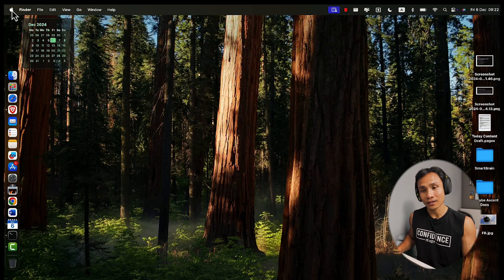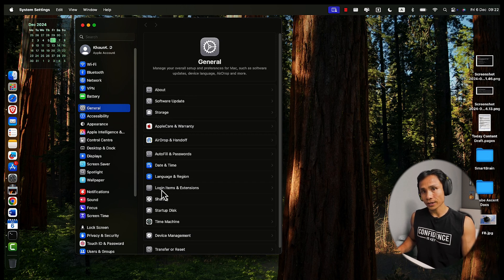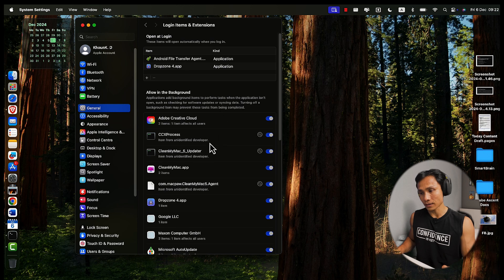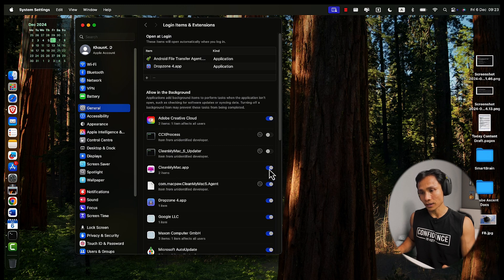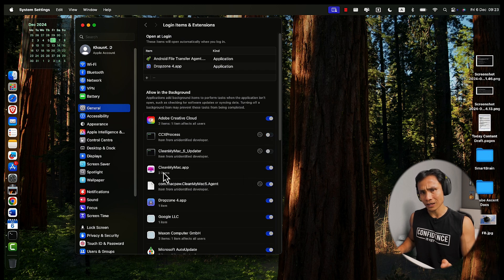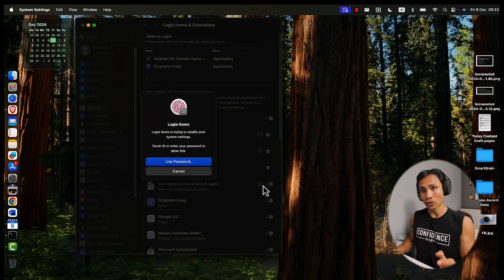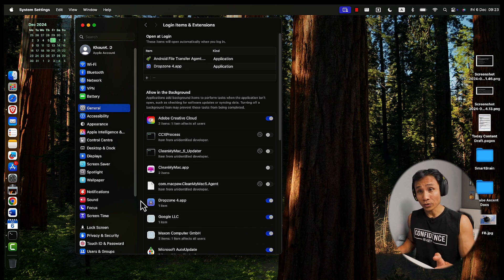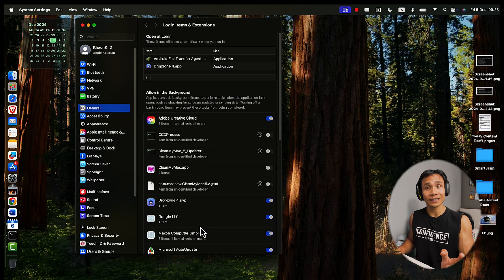How to Disable Login Items in macOS Sequoia | Speed Up Your Mac Startup! ⚡️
Boost your Mac's performance with this easy tip! 💡 Learn how to disable login items in macOS Sequoia and say goodbye to slow startups. ⏱️